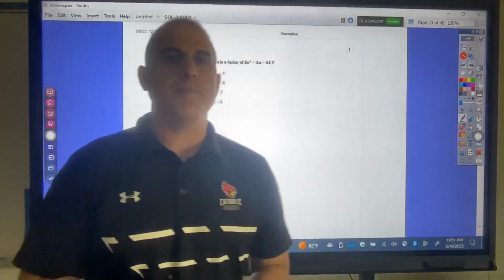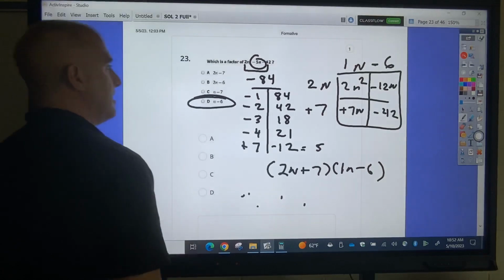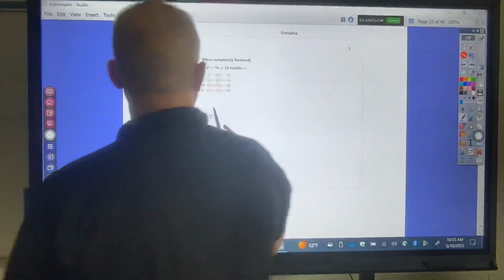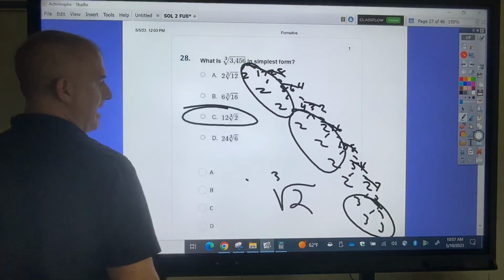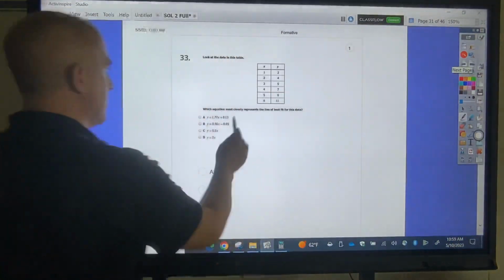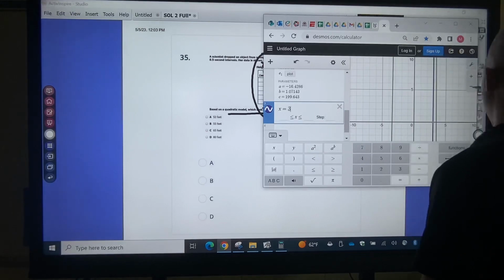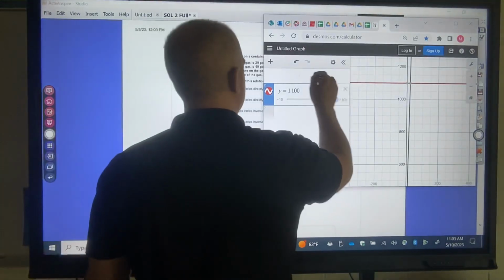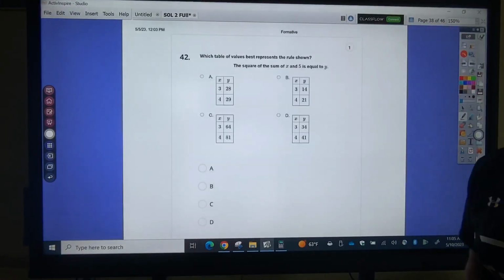SolPractice Test 2 Level 2